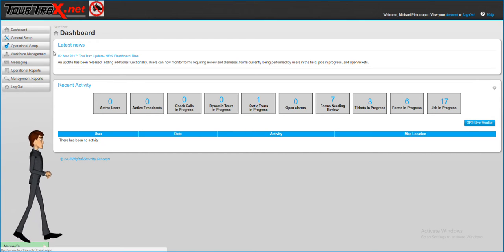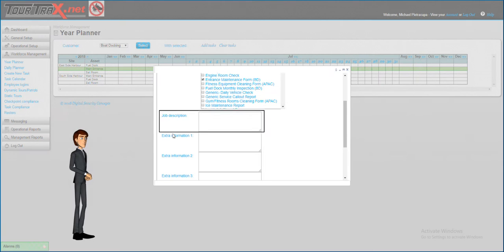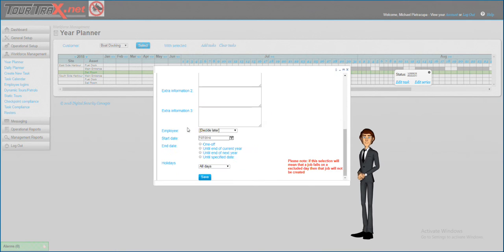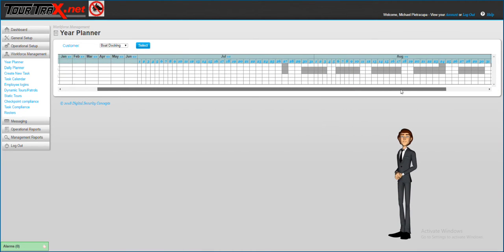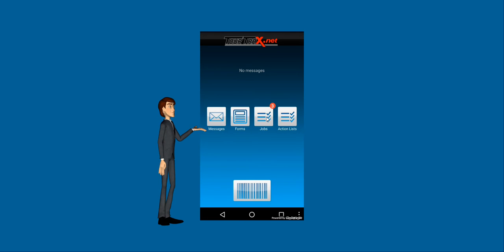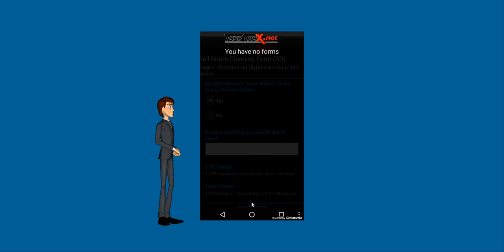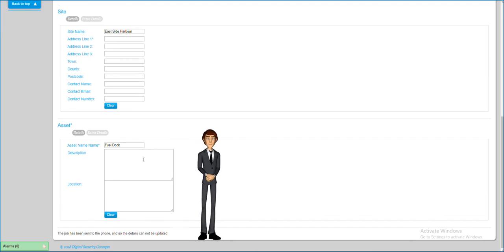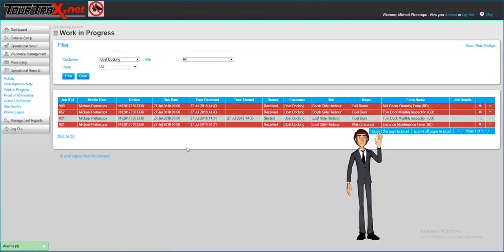Recurring Jobs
A demo of how to use the recurring jobs feature!